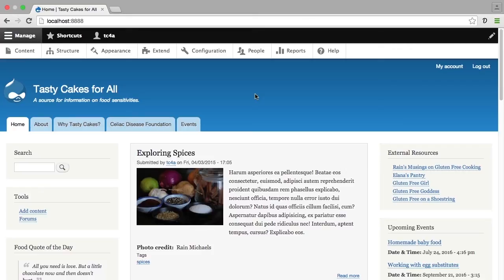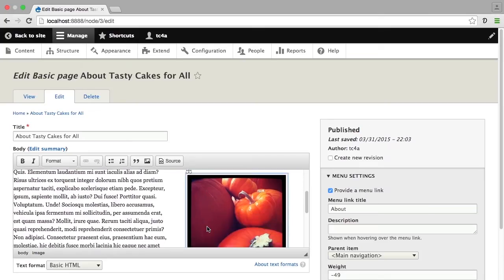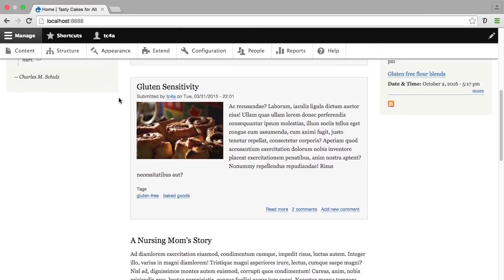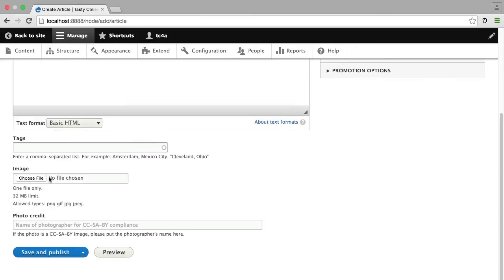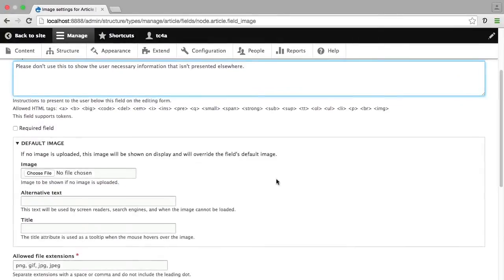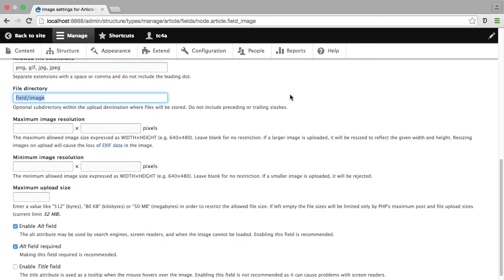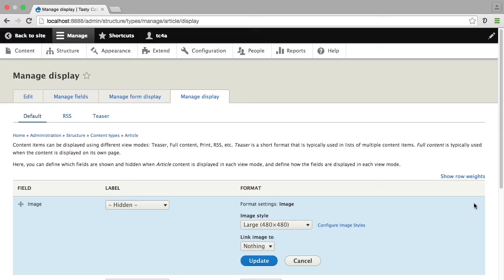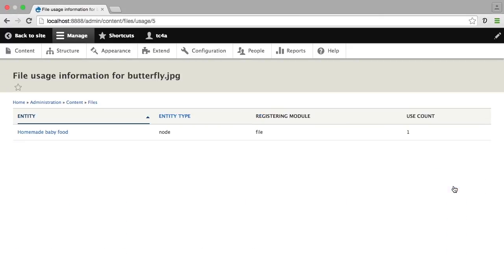12 01 Image Fields